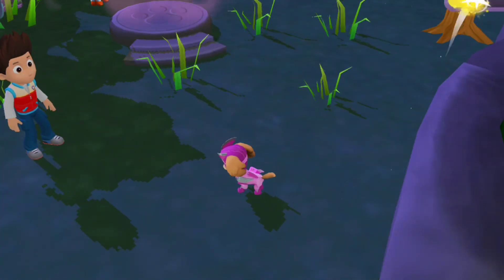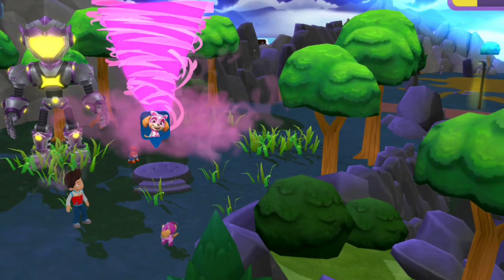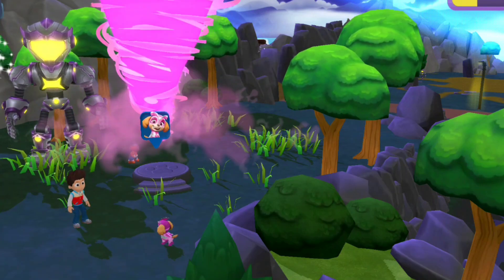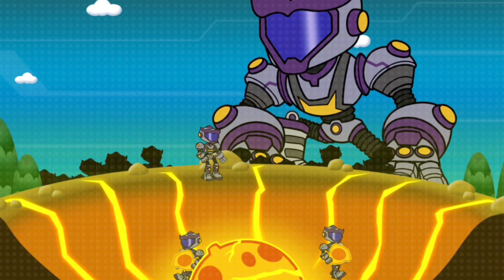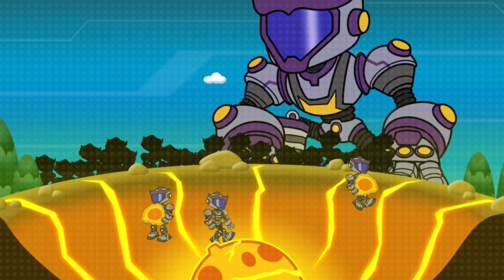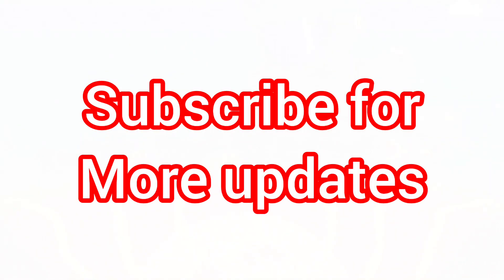Paw Patrol In Meteors World Full Episodes Gameplay | Paw Patrol Toys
PAW Patrol is a popular animated children's television series that first premiered in 2013. The show was created by Keith Chapman and produced by Spin Master Entertainment in association with TVOKids and Nickelodeon. It follows a group of animated puppies known as the PAW Patrol who work together on rescue missions to protect Adventure Bay, a fictional town.
The main characters of PAW Patrol are a group of six rescue dogs, each with their own unique skills and abilities. The team is led by a tech-savvy boy named Ryder, who acts as their human leader and provides them with missions and equipment. The members of the PAW Patrol include:

1. Chase: A German Shepherd who serves as a police and traffic cop. He has a spy vehicle and is skilled in tracking and apprehending suspects.
2. Marshall: A Dalmatian who is the team's firefighter and medic. He drives a fire truck and uses his water cannons to extinguish fires and rescue people in need.
3. Skye: A cockapoo who works as an aviator. She flies a helicopter and uses her wings and gadgets to help with aerial rescues and surveys.
4. Rubble: A construction-loving English Bulldog who operates a bulldozer and other construction equipment. He assists with tasks involving digging, demolition, and building.
5. Rocky: A mixed breed pup with a specialty in recycling and fixing things. He drives a recycling truck and uses his engineering skills to solve problems.
6. Zuma: A chocolate Labrador Retriever who handles water-related missions. He has a hovercraft and can navigate the water to rescue people and animals.

Easy & Fun PAW Patrol™ kids game - Preschool & Toddler children boys & girls

SAFE & EASY fun kids game from their favorite show! Whenever there’s trouble, just yelp for help!

Fun kid games designed for boys & girls Toddlers, Preschool & Kindergarten! No job is too big, no pup is too small!

PLAY WITH YOUR FAVORITE PUPS – The Pups are ready to go! Ride around Adventure Bay with Chase, Skye, Marshall, Zuma, Everest, Rocky & Tracker (More pups added soon!). Each pup has a special skill and vehicle for all your rescue needs.

The show combines action, adventure, and problem-solving as the PAW Patrol faces various challenges and helps their community. Each episode typically features a different rescue mission, and the team works together to overcome obstacles and ensure the safety of Adventure Bay.

PAW Patrol has gained immense popularity among young children and has expanded into merchandise, toys, books, and even a live-action stage show. The series promotes positive values such as teamwork, problem-solving, and community service while entertaining its young audience.